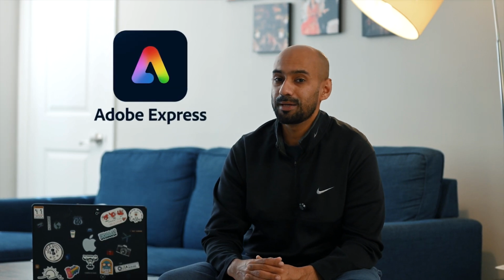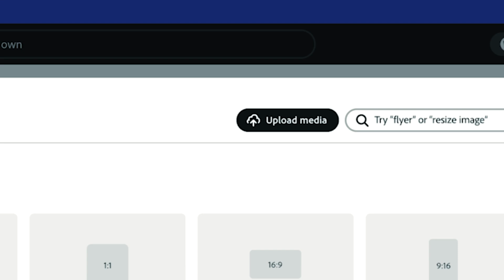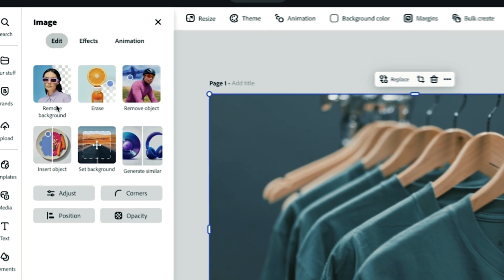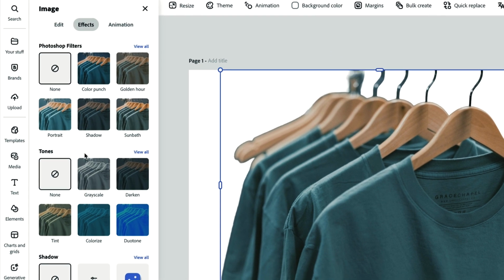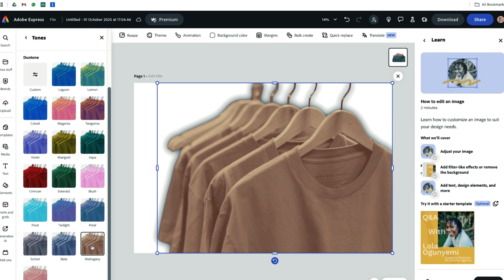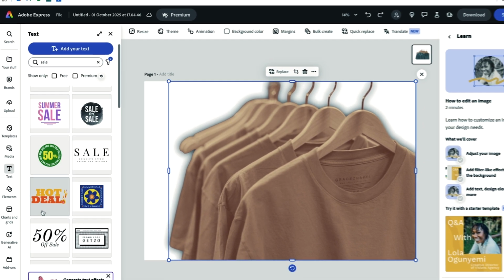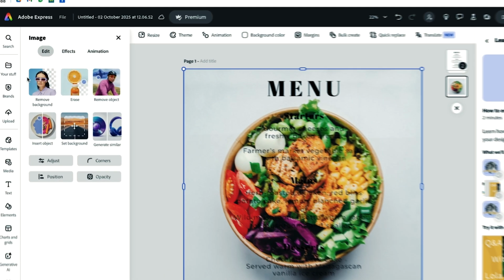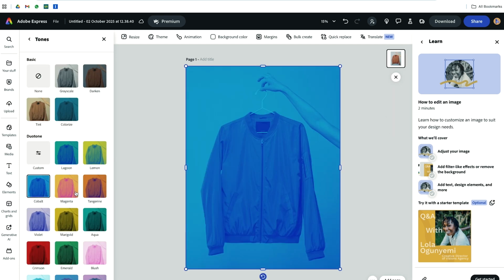How to Edit JPG Images Online | Adobe Express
Want to make your visuals pop without complicated software? In this tutorial, Faiz shows how to edit JPG images using Adobe Express. Learn background removal, filters, text overlays, and pro tricks to make your photos look polished in minutes. Perfect for small businesses, creators, and online shops.

⏱️ Chapters:
00:00 – Intro: Why Editing JPGs Matters
00:25 – Upload JPG to Adobe Express
00:34 – Background Removal Tool
00:46 – Filters & Adjustments (Brightness, Contrast, Saturation)
01:05 – Add Text & Brand Elements
01:20 – Real-Life Business Examples
01:41 – Final Thoughts & Outro